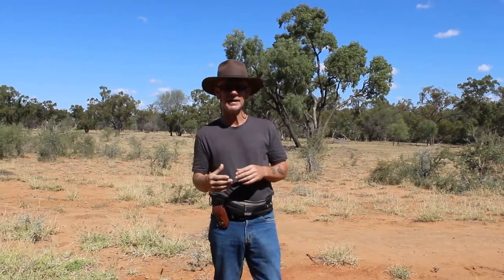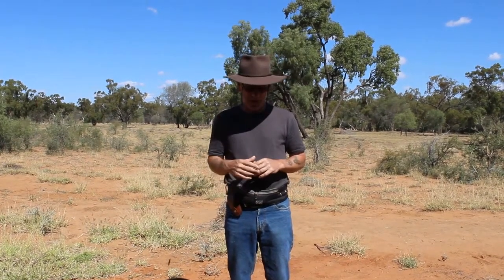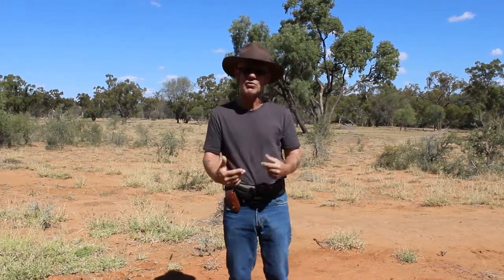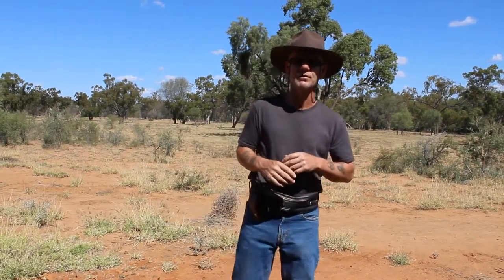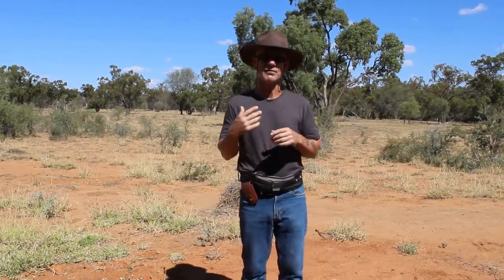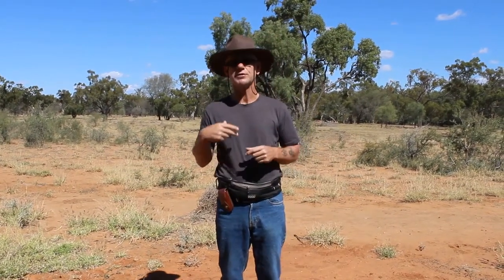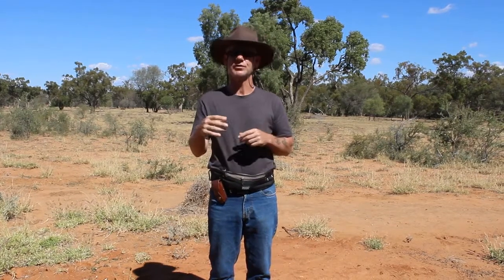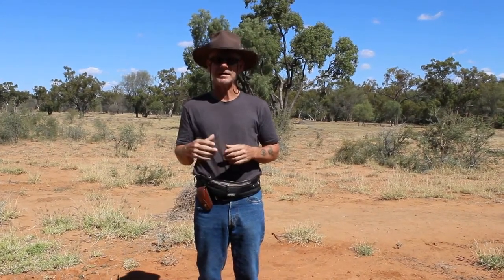How Do I Stop My Dog Jumping? - Q&A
One of those things that seemed like a good idea when your dog was just a little puppy, as they grow this habit suddenly doesn't seem so cute and in fact can be outright dangerous.

For more information or training help, you can find us at the following places: